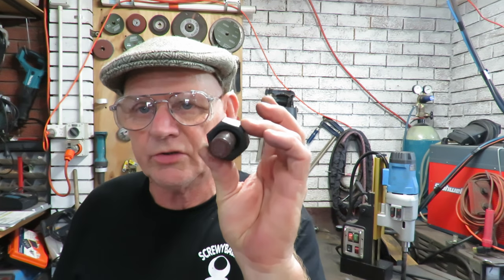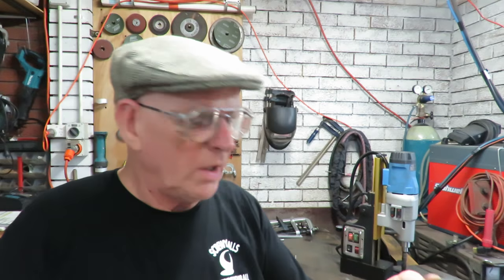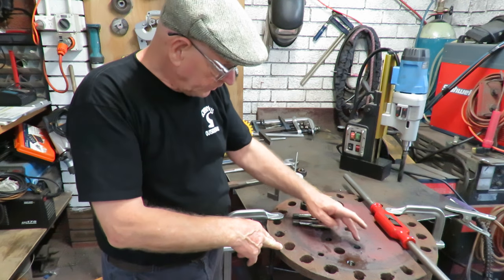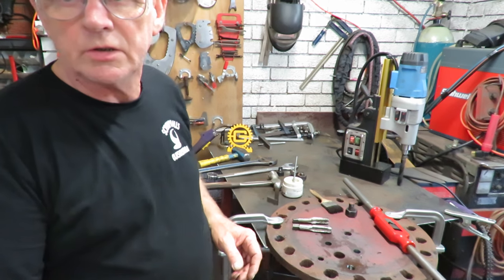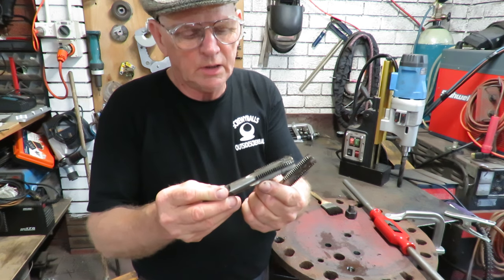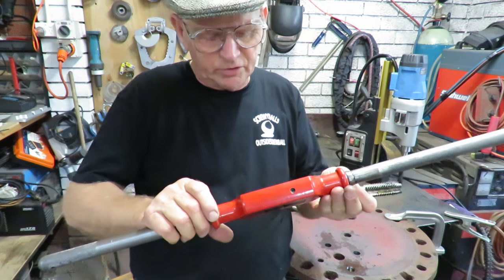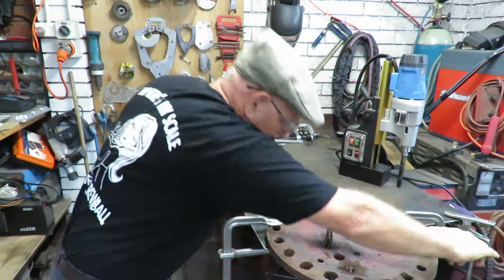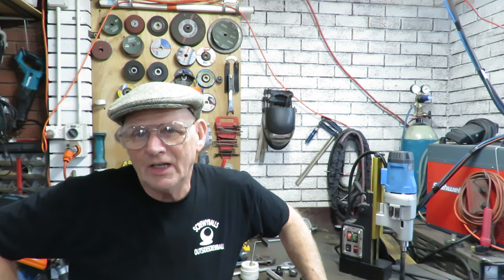Locomotive Steam Boiler Manhole Cover Repairs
Removal and upgrade of Blow off Valve studs on Loco Boiler manhole cover. I show how I removed the seized studs in the old manhole plate, discuss the Black books and the Hot Sheet for threads. I show the small square I use for checking that the thread tap is 90 degrees to the plate. And discuss the problems with old plate. I also note that our Machining You Tube Creators need you help in purchasing our shirts to support our teachings through our You Tube channel.